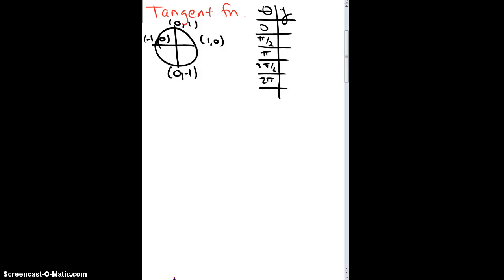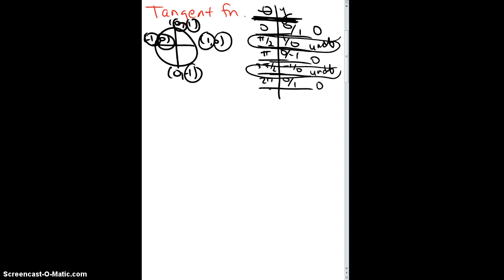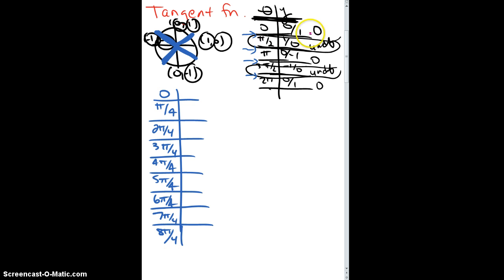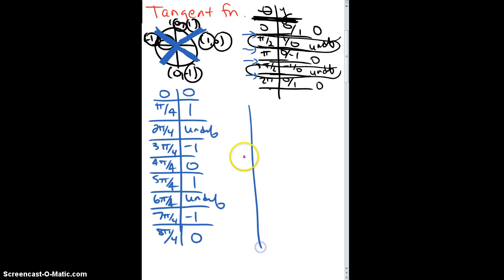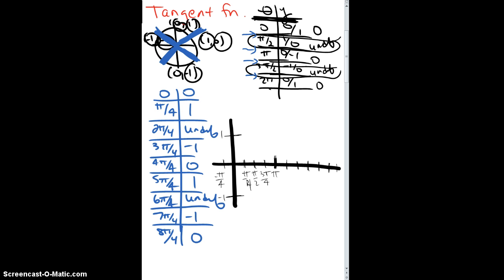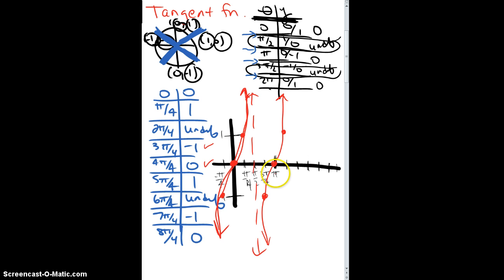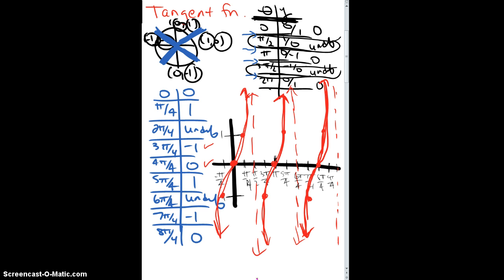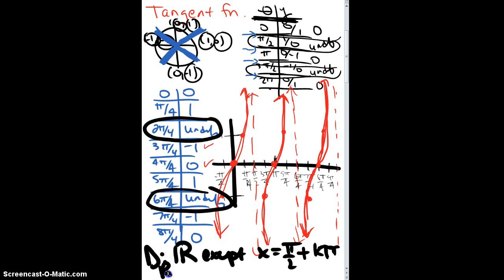Basic Tangent Graph by hand